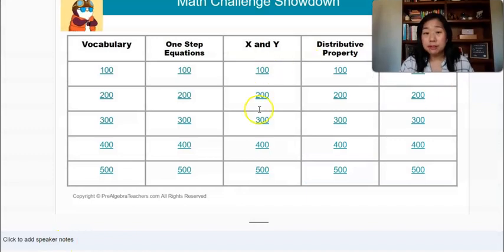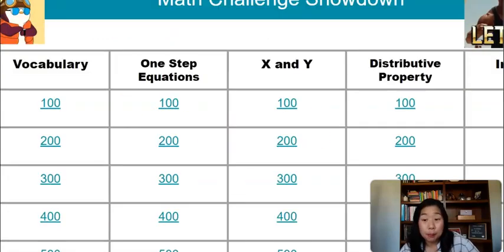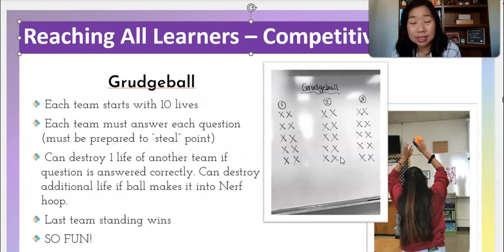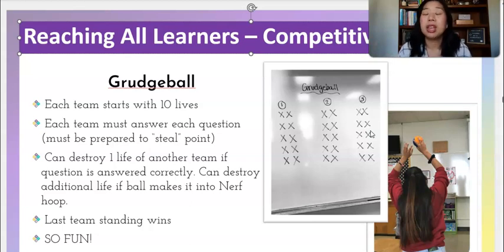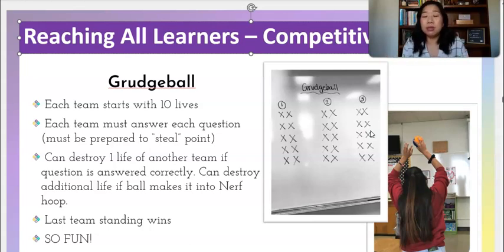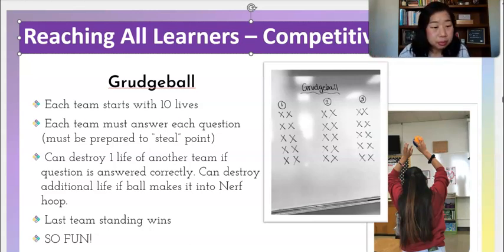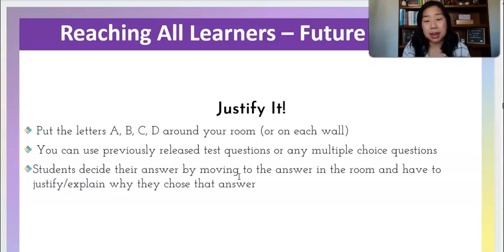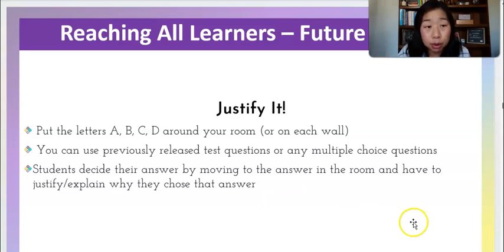Increase Your State Math Test Scores With These Review Games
I’m spilling the secrets on the most effective and fun games to use in your middle school Math classroom to review for state testing without it feeling like boring review. If you’re a middle school Math teacher, keep watching because we’re gonna make test prep easy and relevant…and earn you HUGE brownie points with your admin while reach all of your learners!

Register now for our next free training all about State Test Prep For Success especially for middle school math teachers where I will show you everything you need to prepare for your state test with easy, relevant, and practical Math strategies that you can get started right away…and be able to print a certificate for 1 hour of professional development!

Kathy Martin is a middle school Math teacher supporting other 6th grade Math, 7th grade Math, 8th grade Math and Algebra 1 Math teachers who are looking for middle school Math lessons, teaching tips, and resources. She's all about helping you be a better Math teacher! This channel incorporates strategies to teach Pre Algebra and Algebra 1 Math, teacher tips, providing middle school Math teachers with lesson plans and ideas, and supporting Math teachers on how best to teach Math.